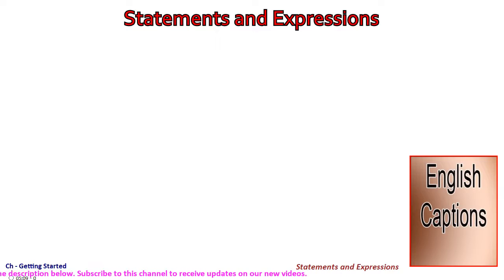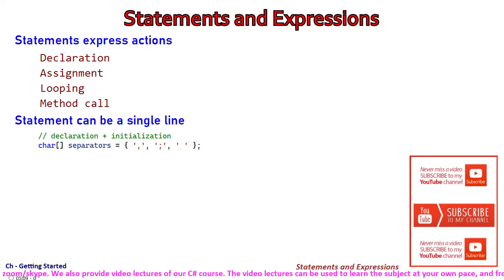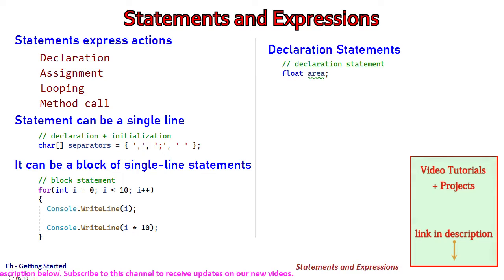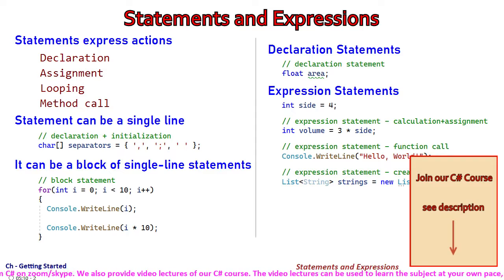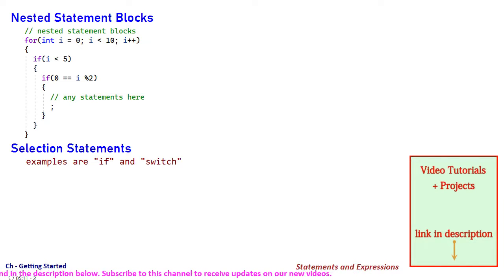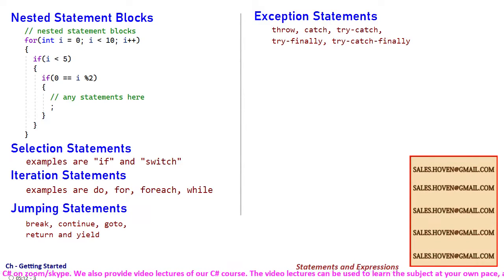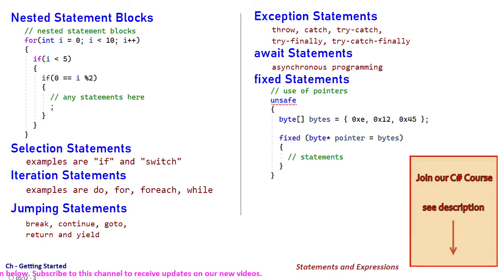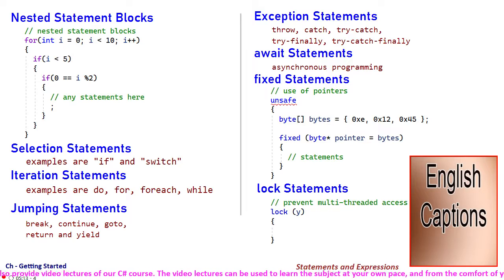(C# Language) Statements and Expressions | C# Getting Started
LEARN SYSTEMATICALLY!

(C# Language) Statements and Expressions